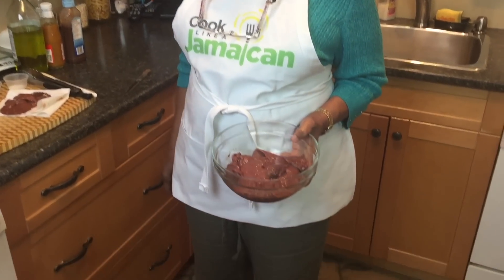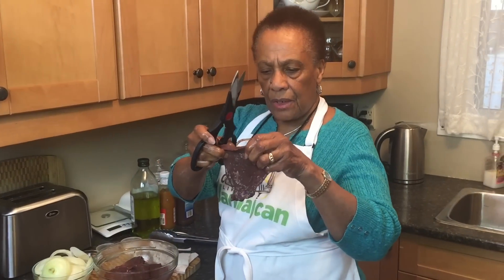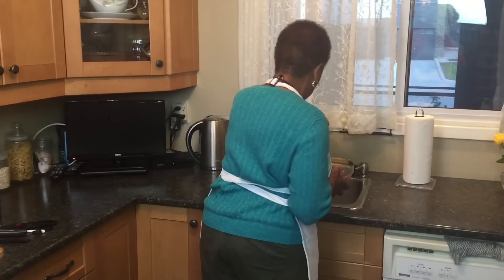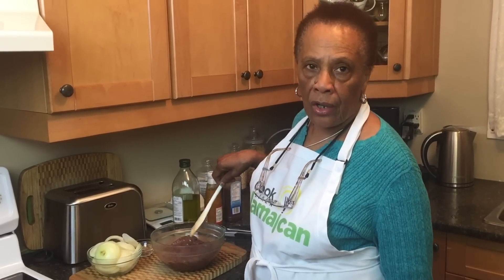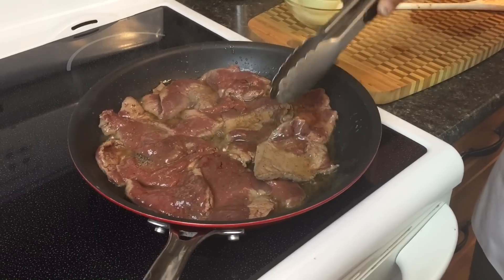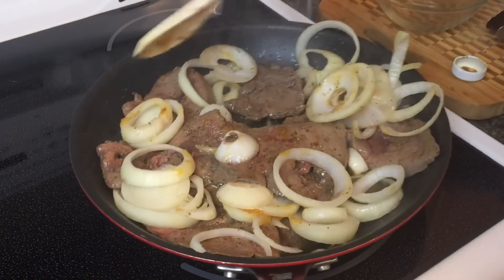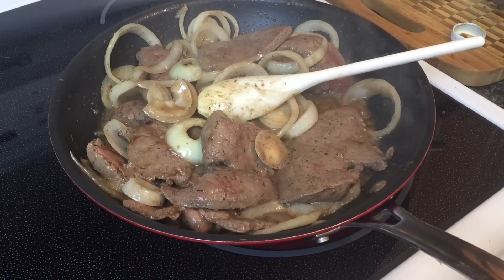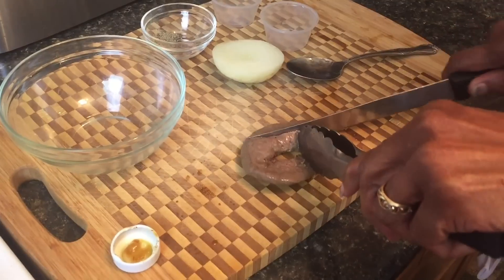Jamaican-Style Liver and Onions Recipe (Very tender!)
THIS RECIPE: Fay's Jamaican-style Liver and Onions is so tender and full of rich flavour. You've never had it like this before!

SHOPPING LIST
Liver
Onions
Dried or Fresh Thyme
Scotch Bonnet Peppers or
Hot Pepper Sauce
Steak or HP Sauce

FREE JAMAICAN BEEF PATTY RECIPE: Join our mailing list now and we will immediately send you Fay's Jamaican Beef Patty Recipe as our gift to you!

CHANNEL BIO: My name is Fay and this is my middle daughter Angela. I'm a Jamaican grandmother who loves to cook for her family. On our channel I show Angela, you and the rest of the world how to cook like a Jamaican. Join us on our journey cooking authentic Jamaican recipes Made the Fay Way!